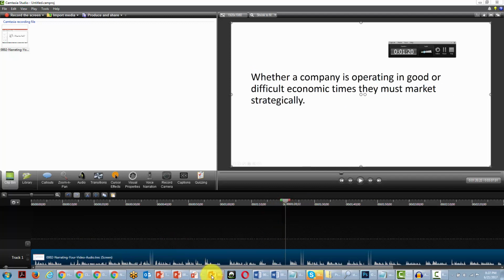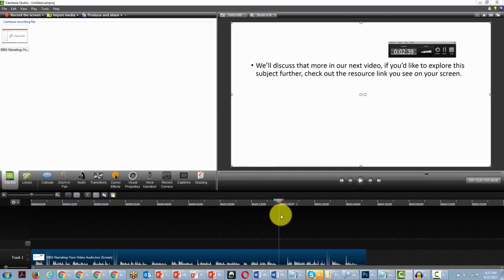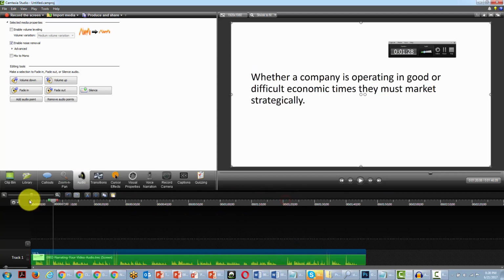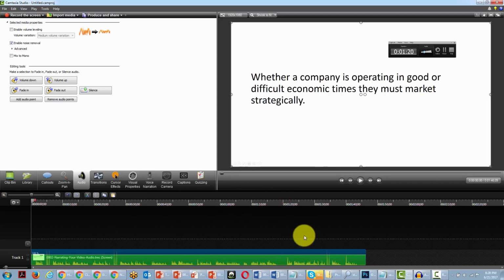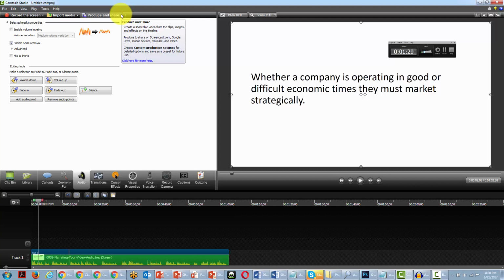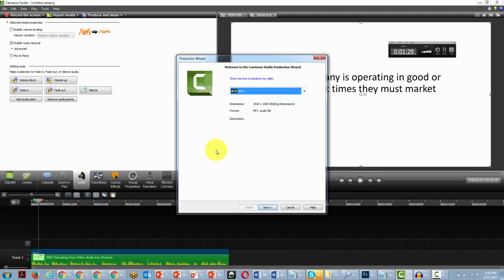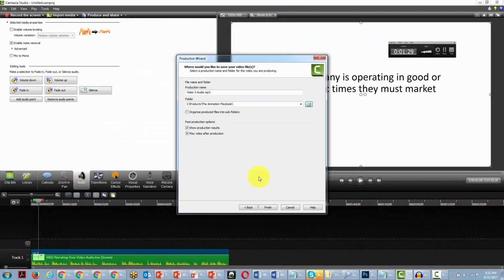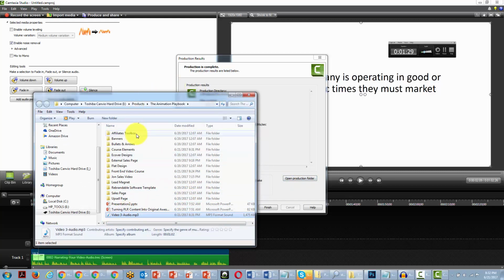3 Editing Your Audio | Click Taj Studio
The idea behind audio editing is usually to take a piece of music and slice it and dice it so that it is free of errors and consistent to listen to. Editing can be purely for audio (example audio podcast, music cds etc.) or it can be for a video.
| Click Taj Studio